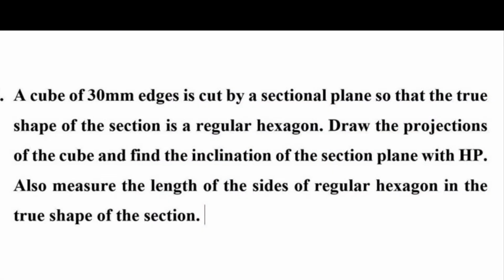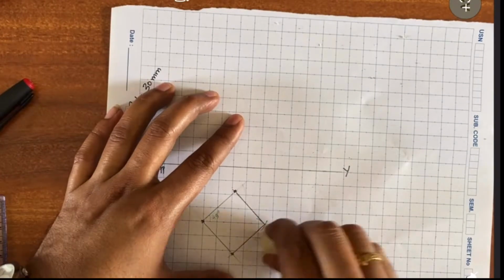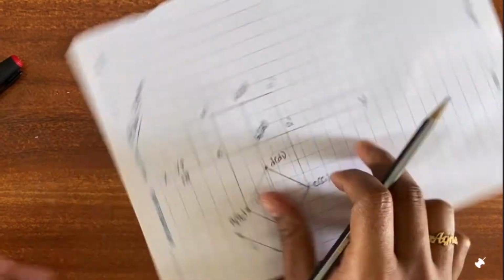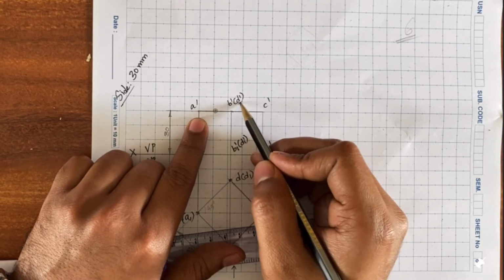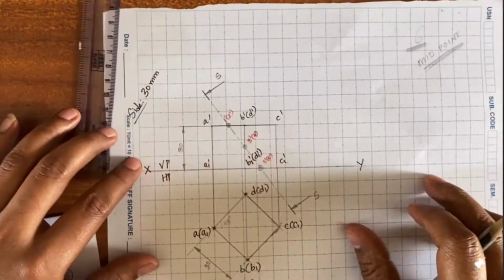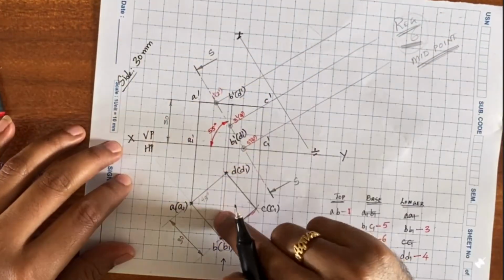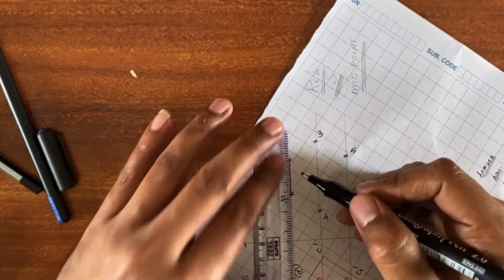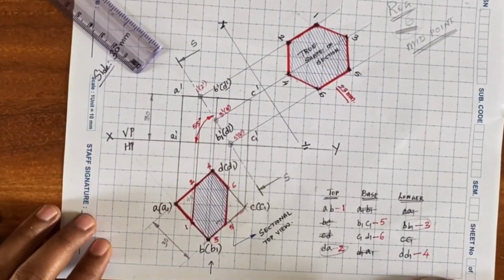Sections of Solids_Cube Problem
This is a special case problem of a Cube and the sectional plane angle will not be given. Instead its given as the true shape of the section is a Regular Hexagon.

Question:
A cube of 30mm edges is cut by a sectional plane so that the true shape of the section is a regular hexagon. Draw the projections of the cube and find the inclination of the section plane with HP. Also measure the length of the sides of regular hexagon in the true shape of the section.